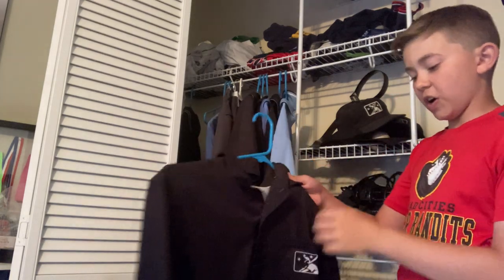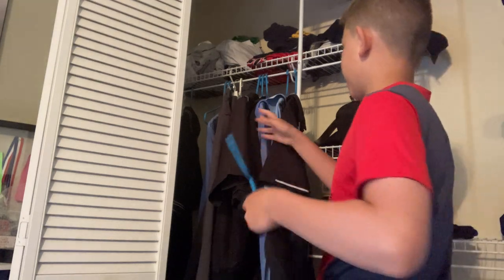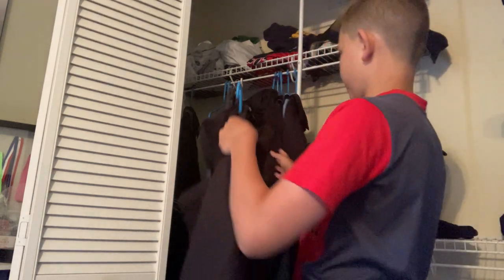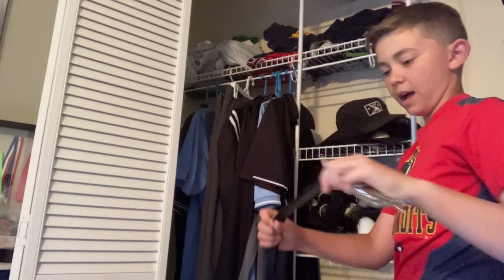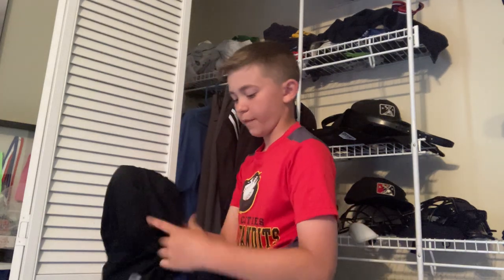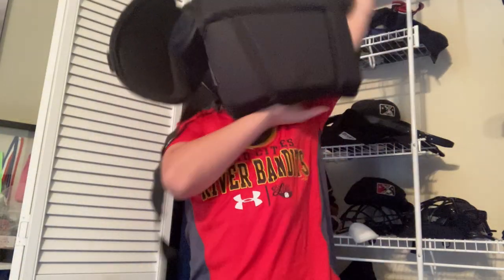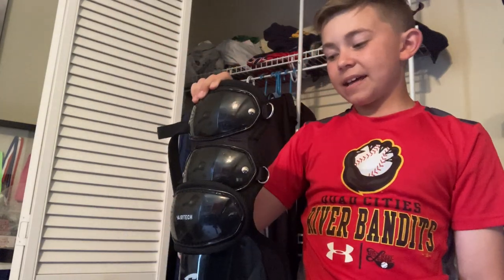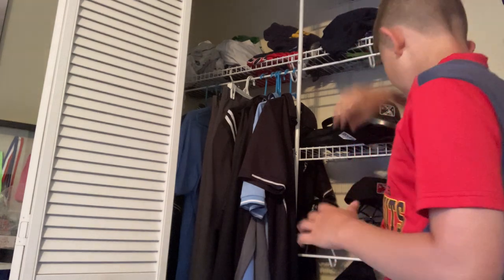Umpire Gear (Updated)